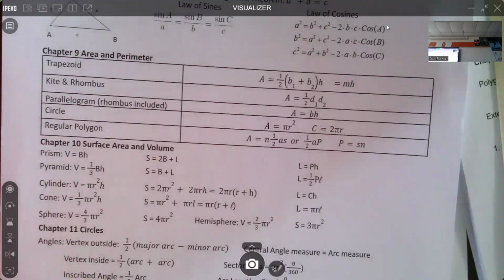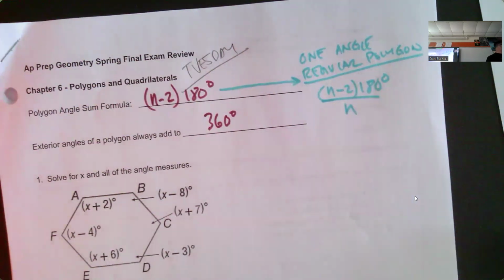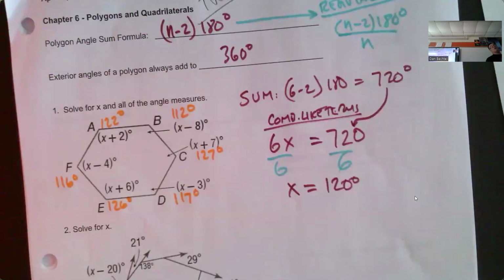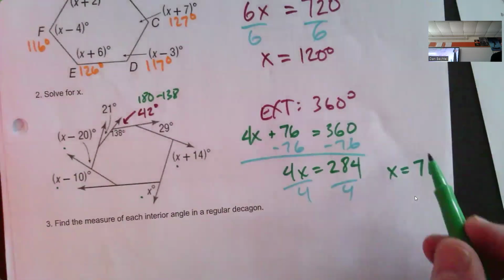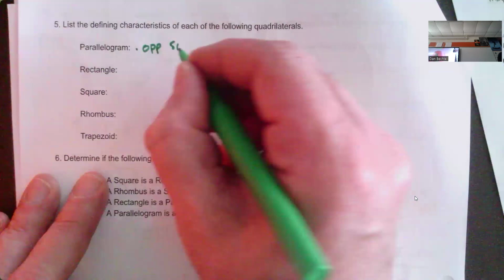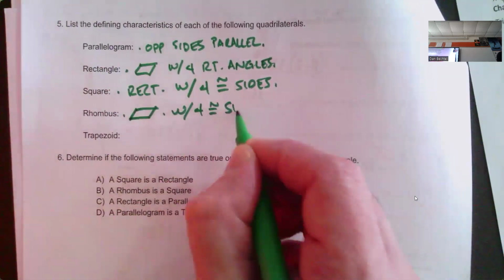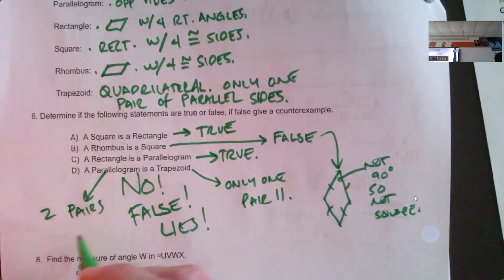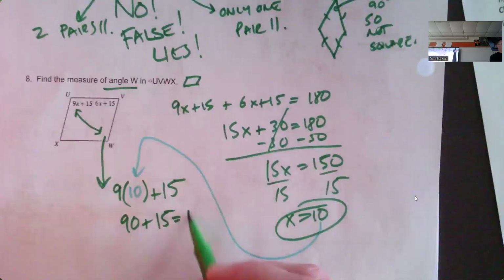Geometry Chapter 6 Review (Final)